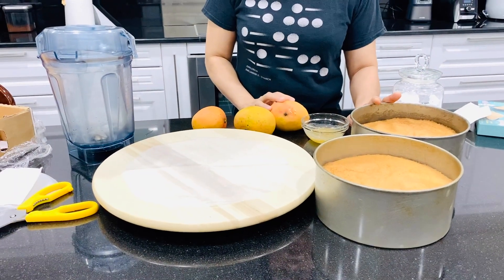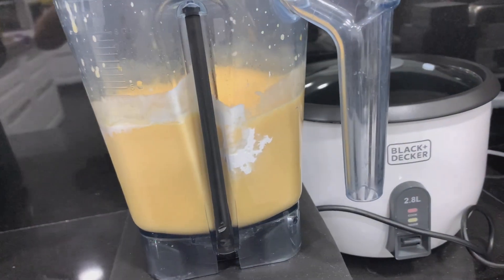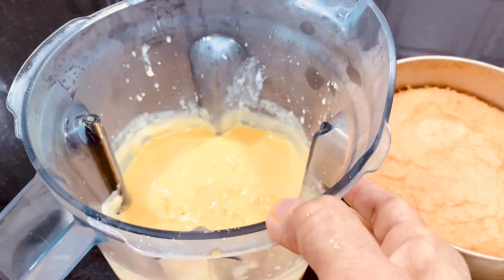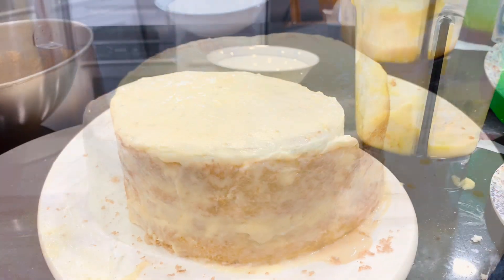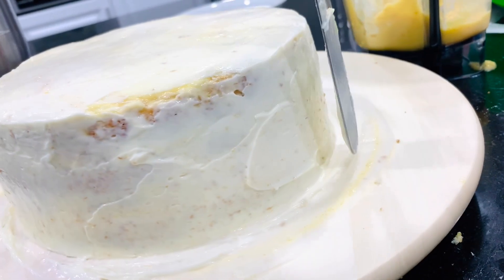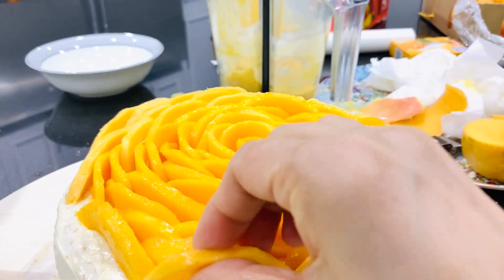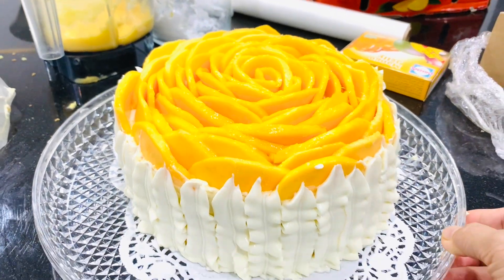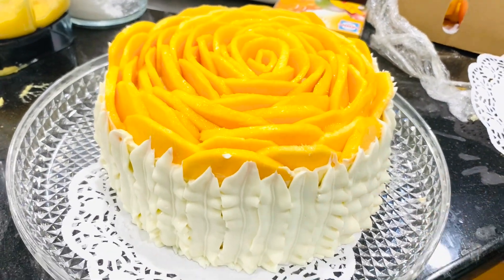Mango cheese cake is my favorite flavor in Genoise sponges cake we just love mangos in our family.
Mango is the real stars of this cake,so make sure to pick some good  sweet ripe ones mangos add a beautiful pop of color incredible flavor  a healthy  and a healthy boost of nutrients .